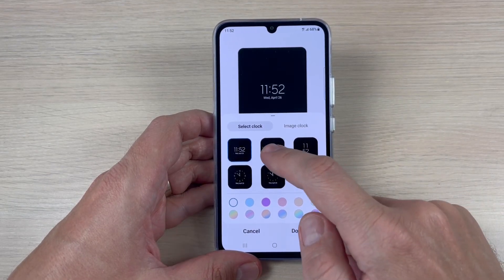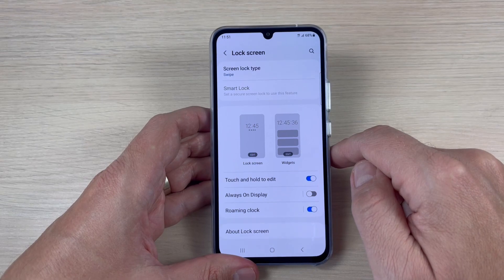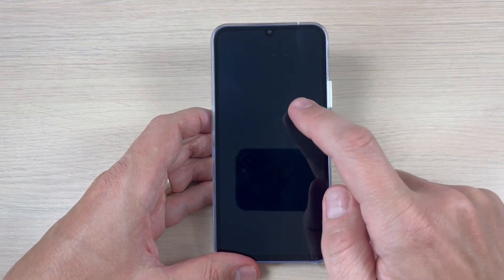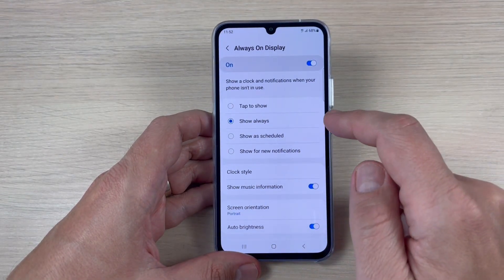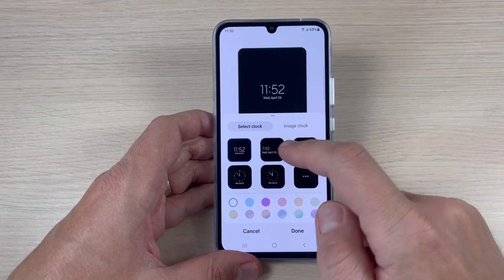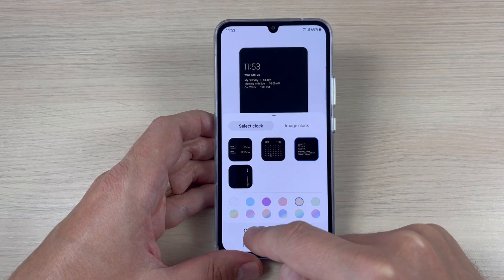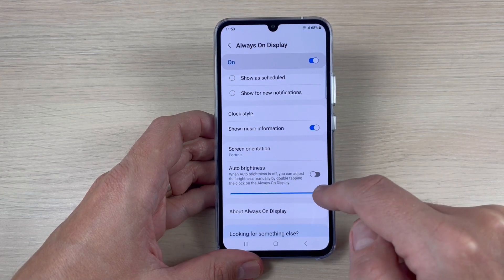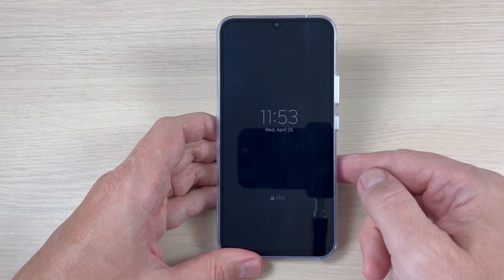How to Enable ALWAYS ON DISPLAY (AOD) on Samsung Galaxy A34 & A54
In this tutorial, we'll show you how to enable the Always On Display (AOD) feature on your Samsung Galaxy A34 & A54. Always On Display is a handy feature that lets you see the time, date, and other important information on your phone's screen even when it's in standby mode. With this feature enabled, you won't have to constantly wake up your phone to check the time or notifications.

First, we'll walk you through the steps to find the Always On Display setting on your phone. Then, we'll show you how to customize the Always On Display to your liking, including choosing different clock styles and setting a schedule for when the feature should be active.

Enabling Always On Display is a quick and easy way to make the most out of your Samsung Galaxy A34 5G. So, whether you're new to this feature or just looking for a refresher, this tutorial will help you get started.